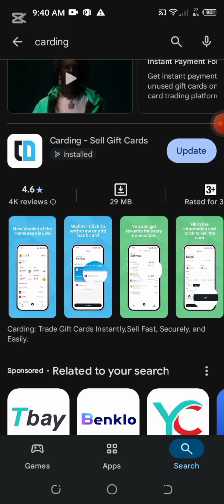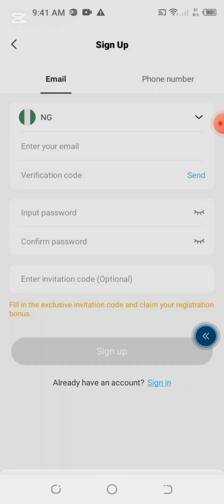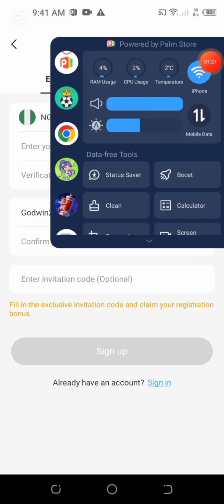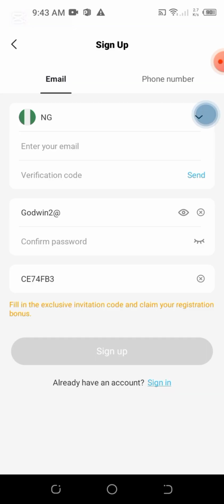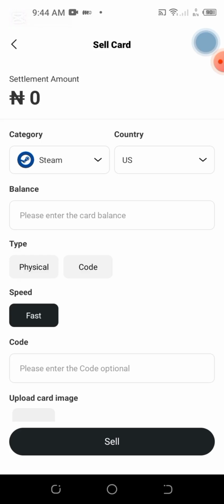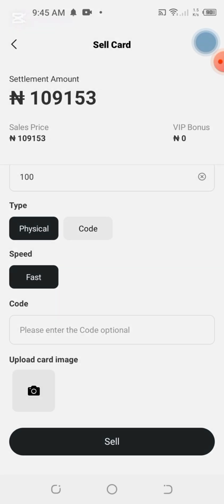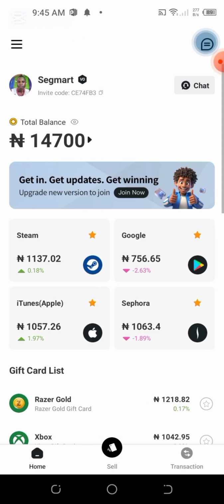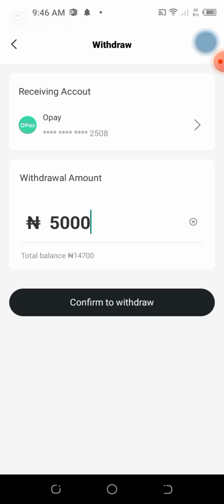how to exchange gift card to cash on carding app